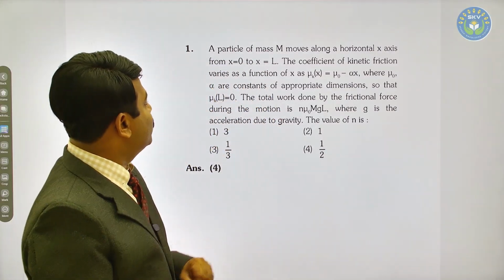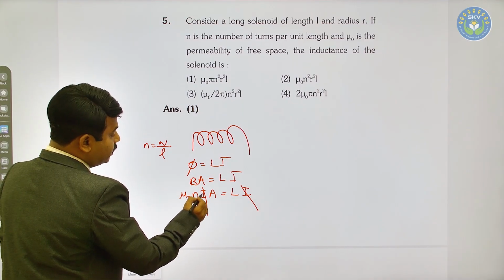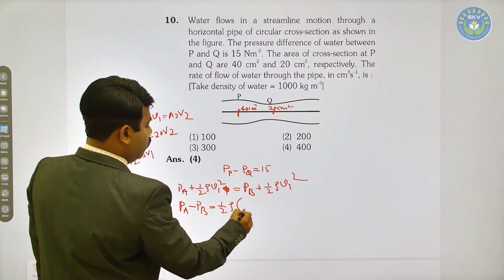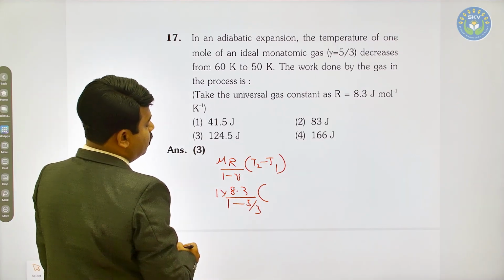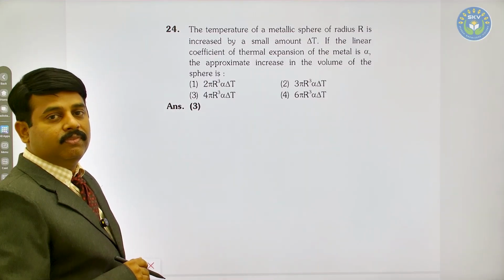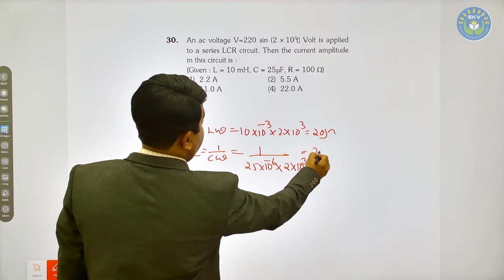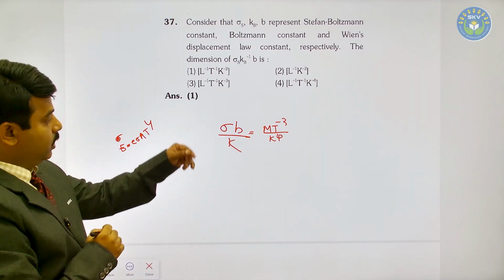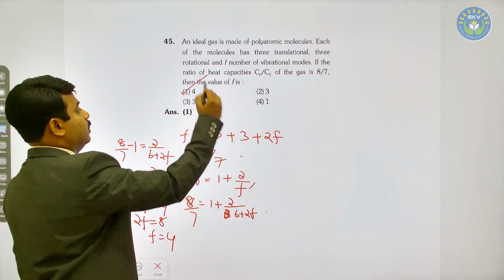RE - NEET 2026 PHYSICS|Paper Discussion |Answer Key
At SKV Educational Institution, we are dedicated to shaping the future of aspiring medical professionals by providing top-notch NEET coaching. With years of expertise, a structured curriculum, and a team of experienced educators, we ensure that our students receive the best guidance to excel in the National Eligibility cum Entrance Test (NEET).

📚 RE-NEET Physics Paper Discussion 2026 | Complete Question Paper Analysis

In this video, we discuss the RE-NEET Physics Question Paper in detail. Get complete solutions, answer key discussion, difficulty level analysis, important concepts, expected marks, and expert explanations for every question.

🔹 Complete Physics Paper Review
🔹 Detailed Solutions & Explanations
🔹 Difficulty Level Analysis
🔹 Expected Score Discussion

Whether you appeared for the RE-NEET exam or are preparing for future NEET attempts, this paper discussion will help you understand the exam pattern and improve your preparation.